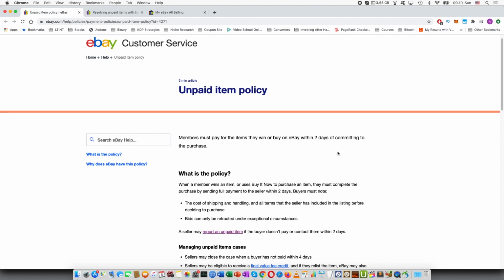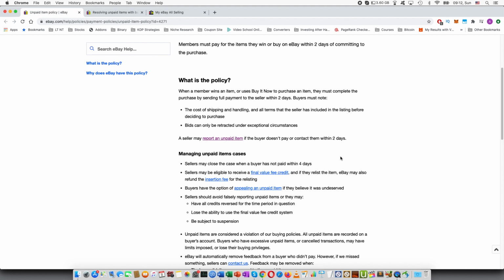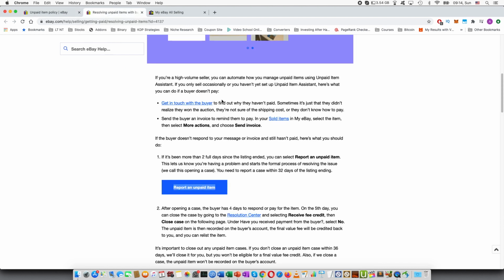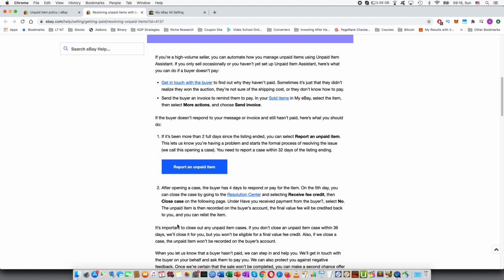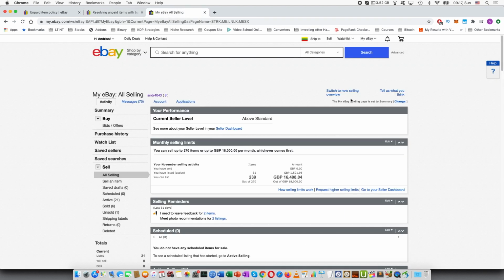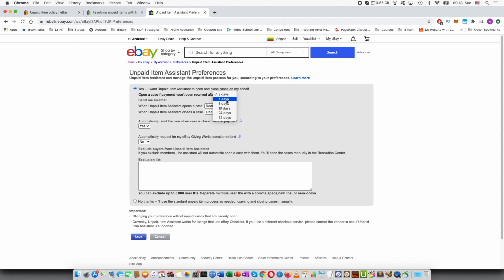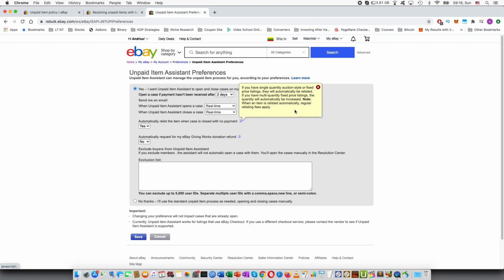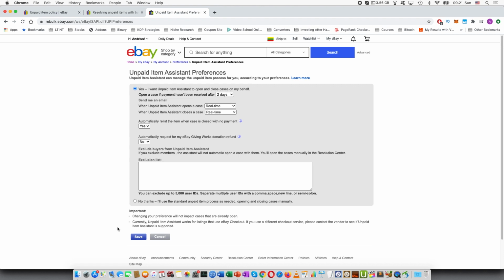How to Deal with Unpaid Items on eBay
In this tutorial I explain how to deal with customers that are not willing to pay for the item they have bought on eBay. I will also show you how to set up unpaid eBay item assistant as well.

⏱️TIMESTAMPS⏱️:
0:00 Introduction
0:38 Unpaid item policy of eBay
3:02 Managing unpaid items yourself
5:22 Automating the process by setting unpaid item assistant
10:01 Outro